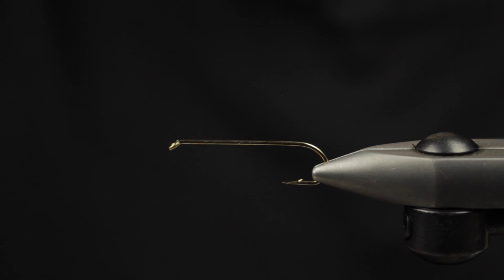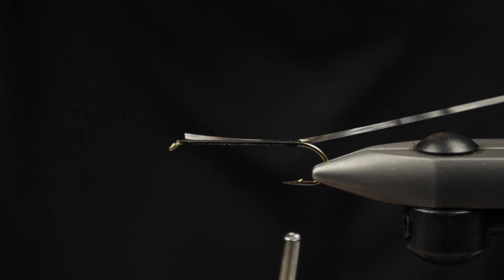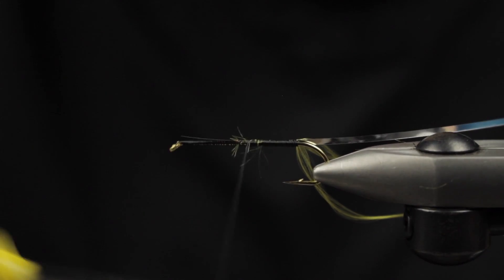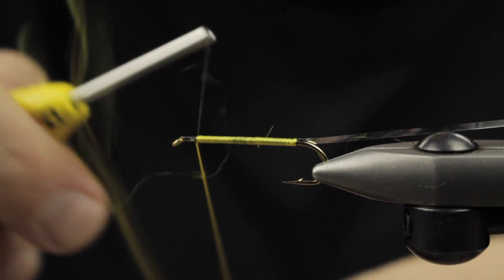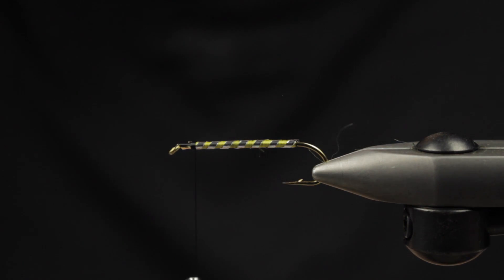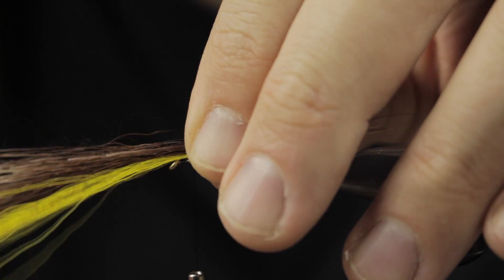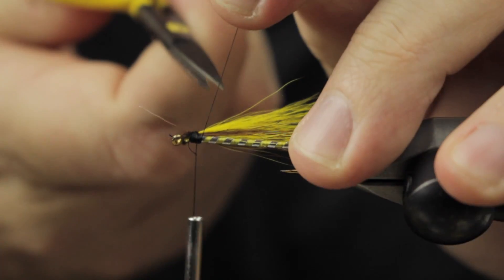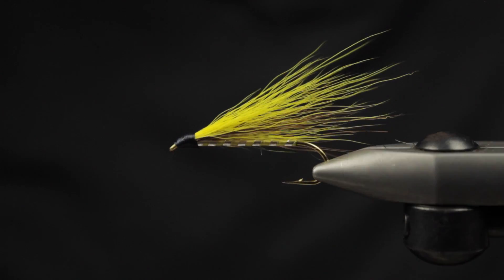Fly Tying Tutorial: Bucktail Streamer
Part of Fly Tying 101 from Loon Outdoors.  This is a classic streamer pattern that is about as old as the hills but is still a popular pattern among anglers targeting trout as well as warm water species.  It is a relatively simple pattern that can be tied using a bunch of different colors or materials.